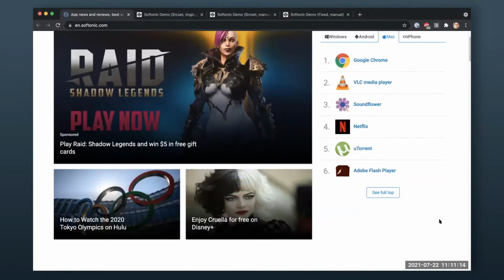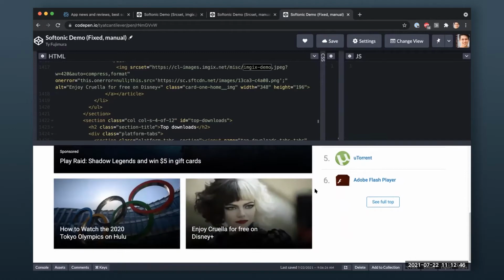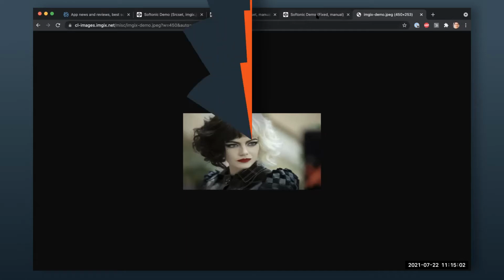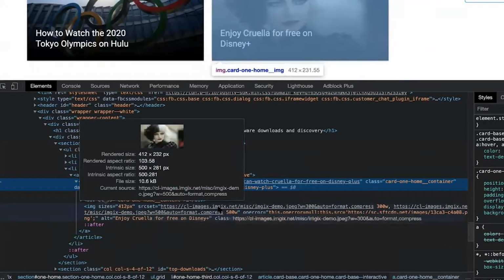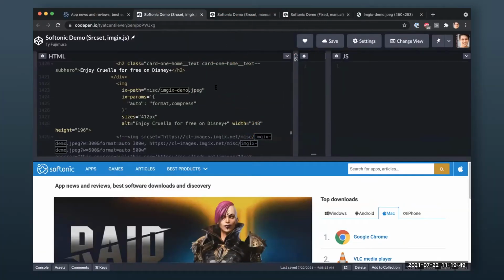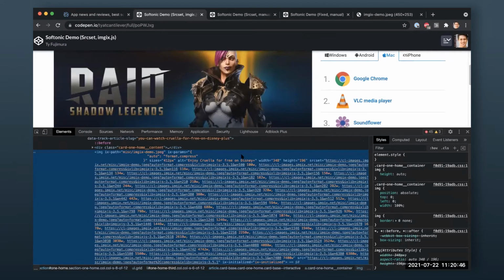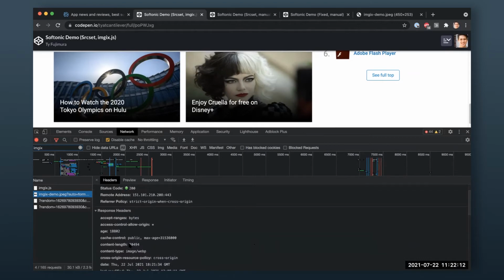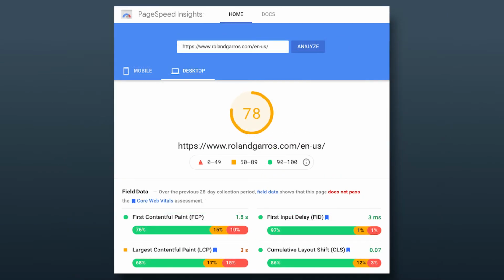How to Properly Resize Images for Optimal Pagespeed and Image Quality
Our first episode is about Optimizing Images to Improve Pagespeed & SEO. This topic was so full packed of great information, we have broken it into 4 parts.  This is part 2: How to Properly Resize Images for Optimal Pagespeed and Image Quality.

Chapters
00:00 Intro
01:44 Impact of NOT Resizing Images
05:12 Fixed,Manual Image Resizing
09:09 Manual SRCSET Image Resizing
12:50 imgix.js SRCSET Image Resizing
16:15 Roland Garros Resizing Example
21:51 Implications for a Marketer